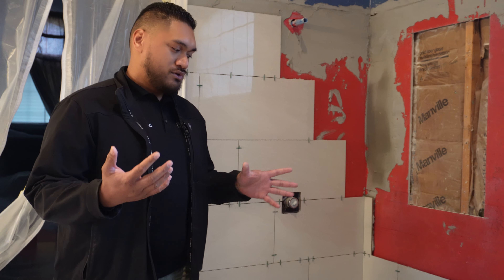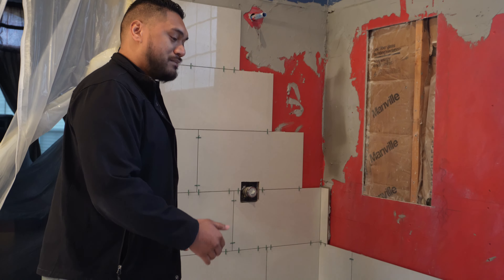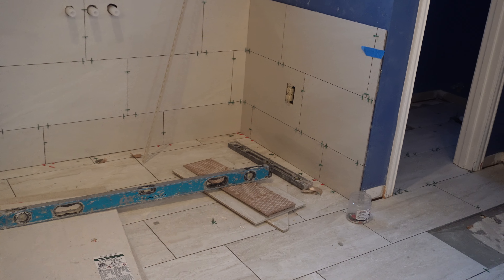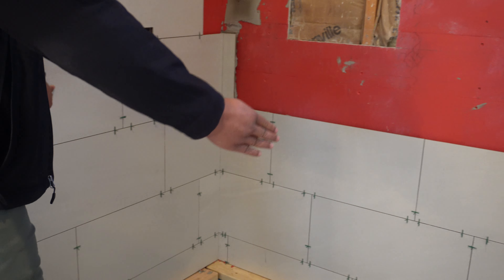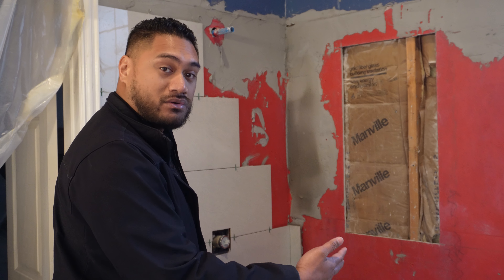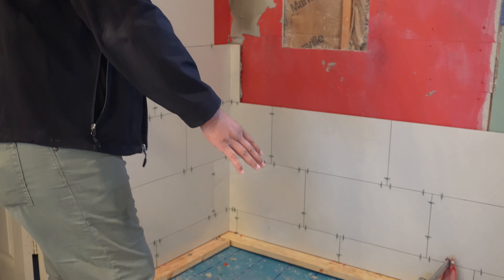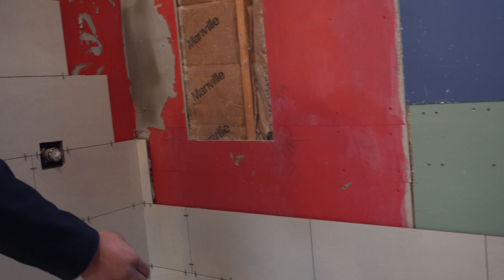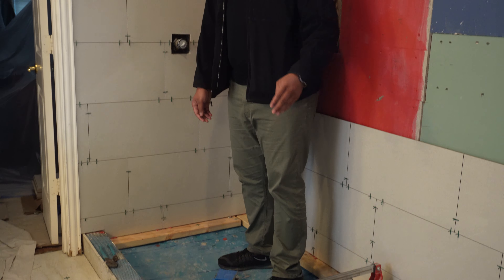How to Make Your Shower Bigger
Our customer needed more room in their master bathroom shower.  Vai shows you the steps we are taking to make their shower bigger.